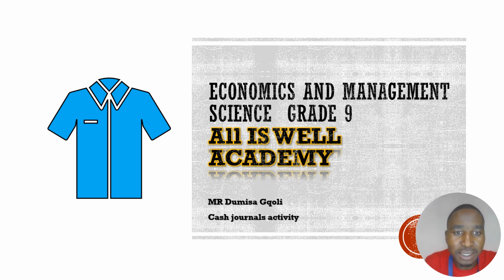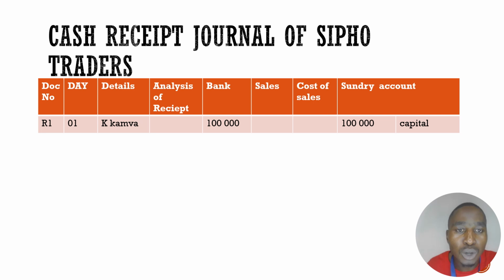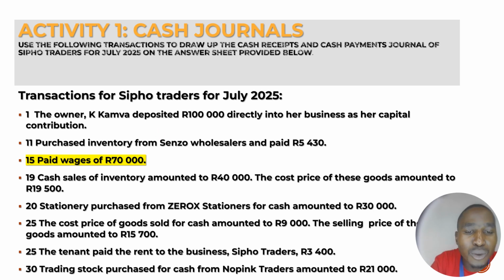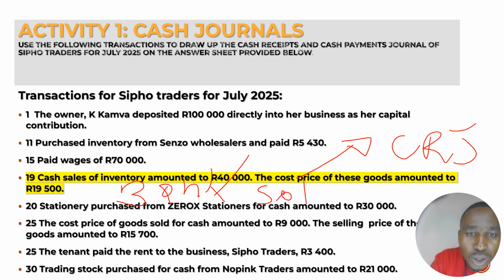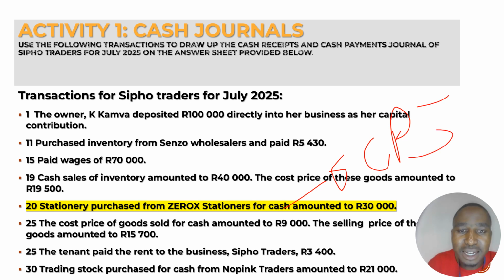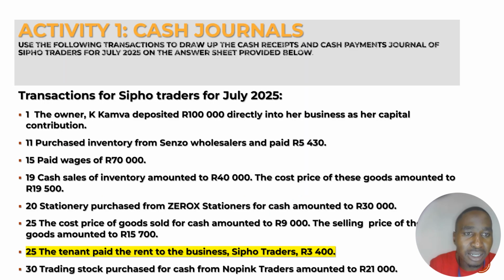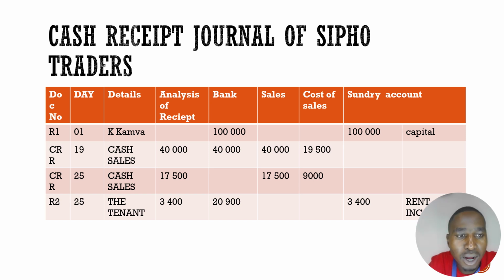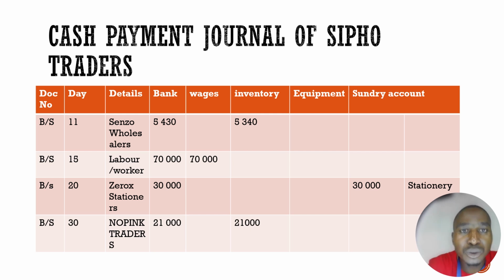EMS Grade 9 CRJ and CPJ Activity